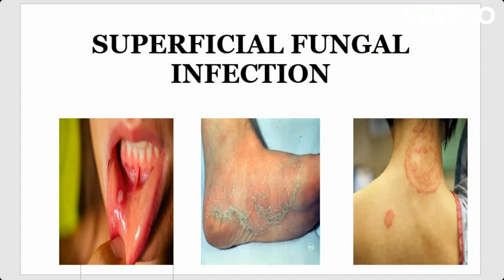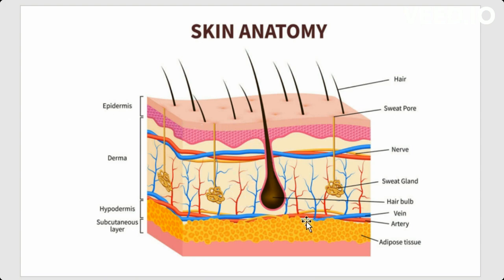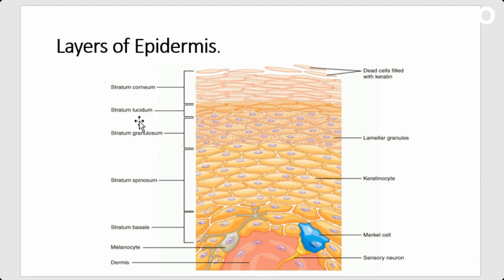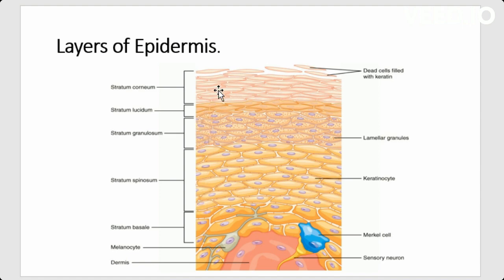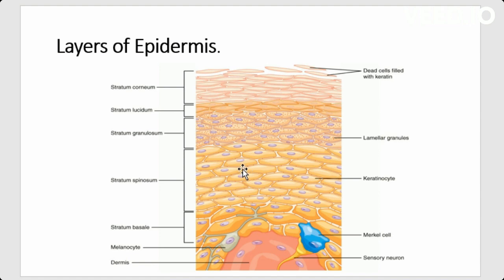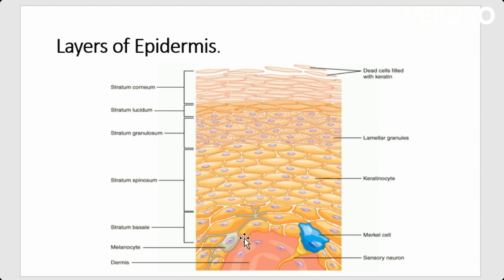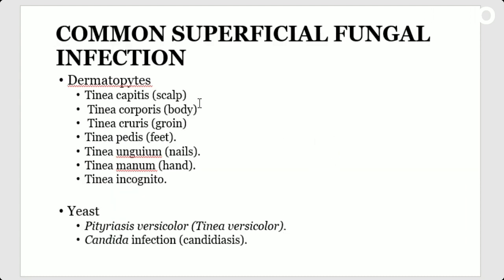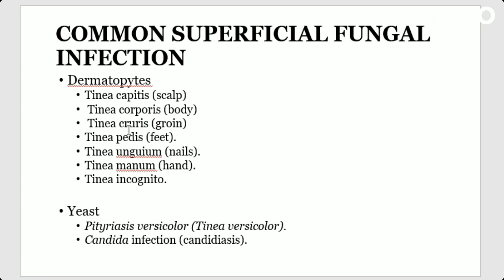Introduction to superficial fungal infections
A lecture video presentation about Introduction to superficial fungal infections.